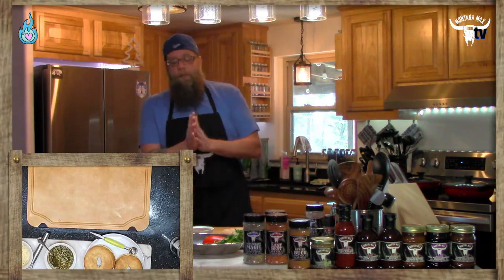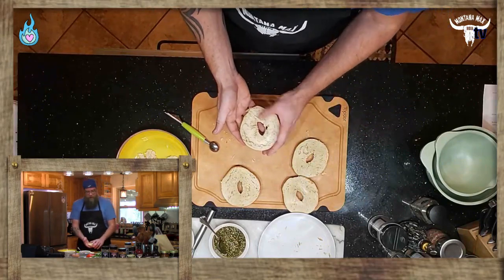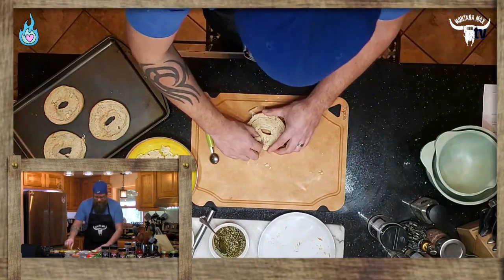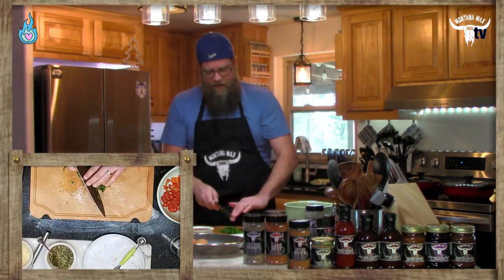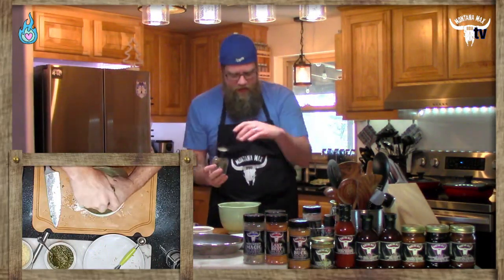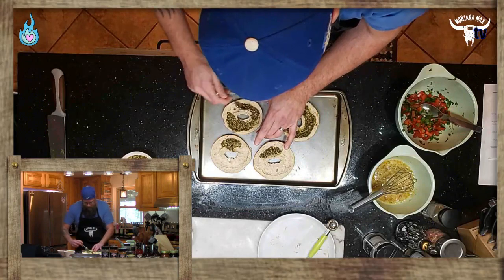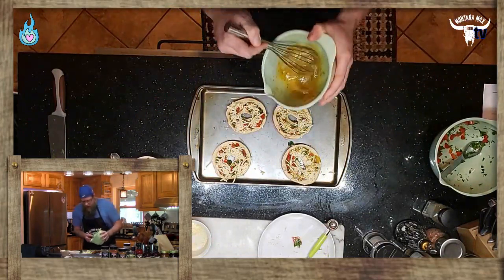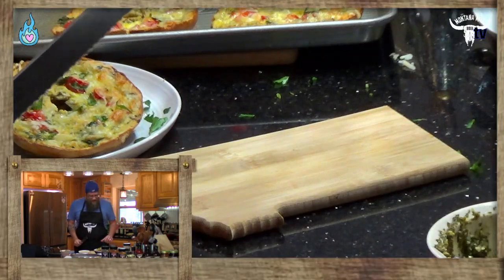Bagel 🚢 Boats from Kittch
Join our live shows and experience the fun!  Learn how to make Bagel Boats.